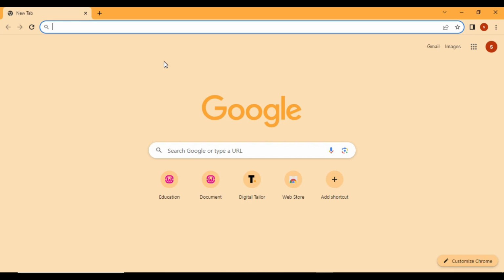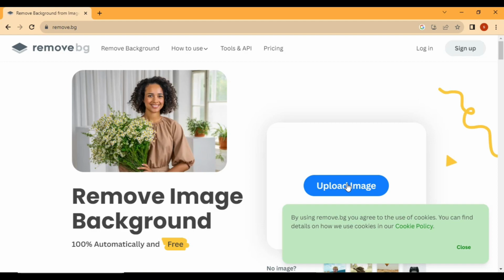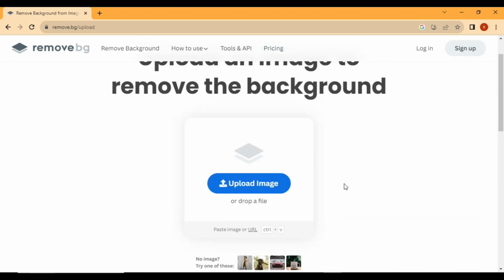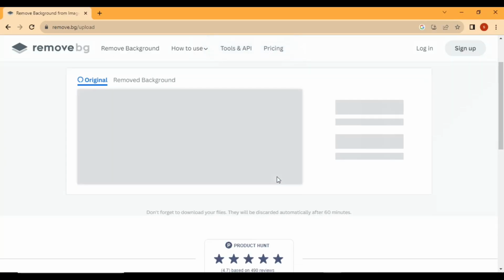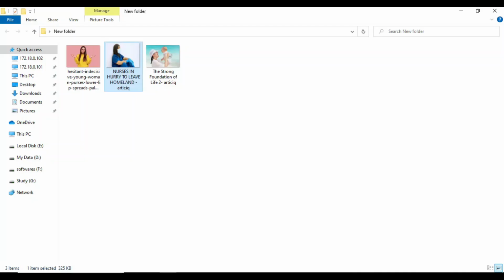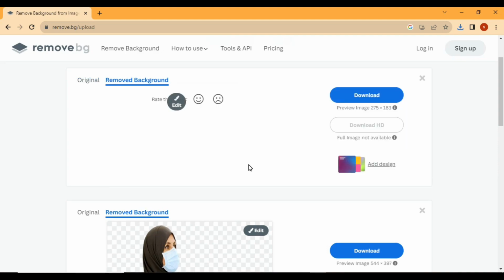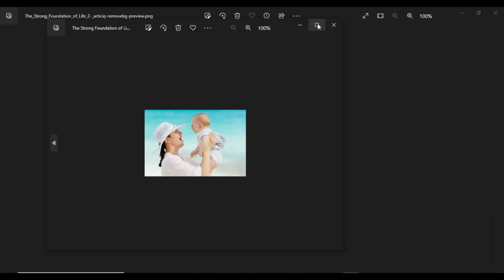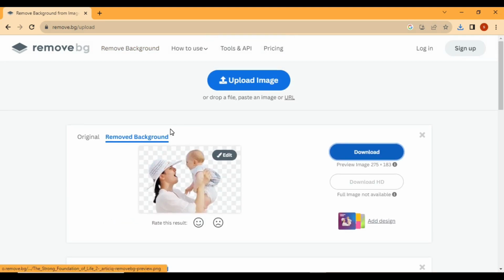How to Remove Background from Image | Easy Steps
Transform your photos effortlessly with our step-by-step tutorial on 'How to Remove Background from a Picture for free.' Learn the tips and tricks you need for picture-perfect results. From Photoshop to AI tools, we've got you covered! 🔥📸 BackgroundRemoval PhotoEditing GraphicDesign RemoveBackground EasyTutorials"